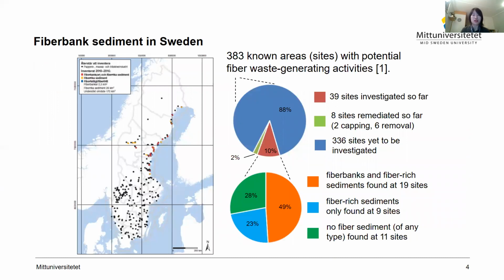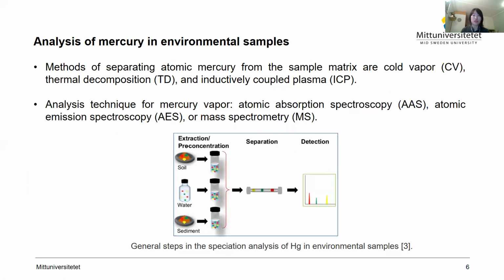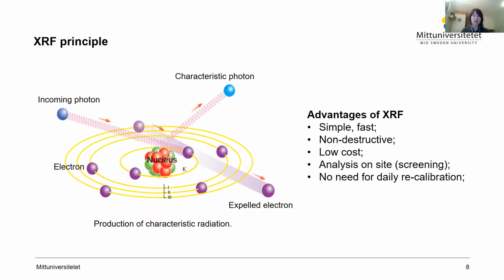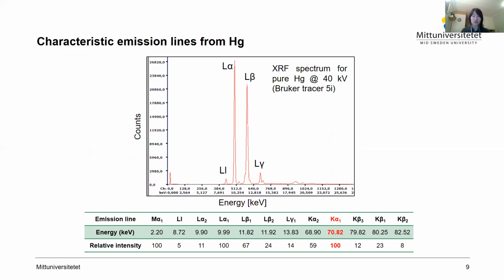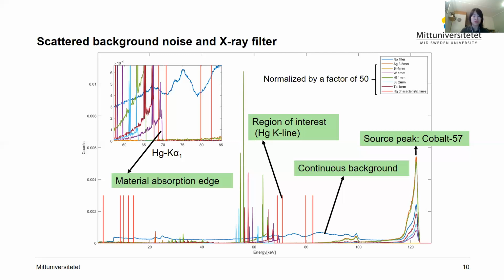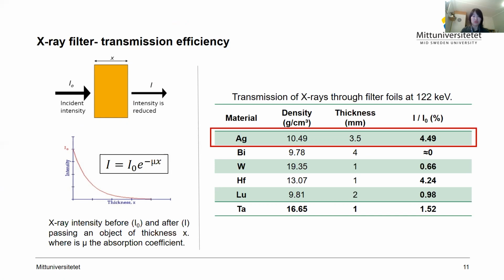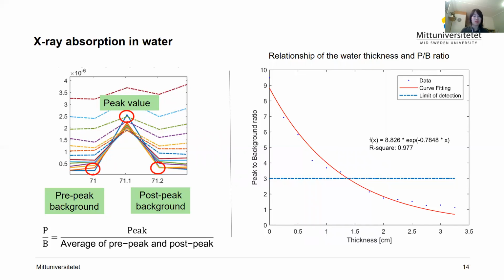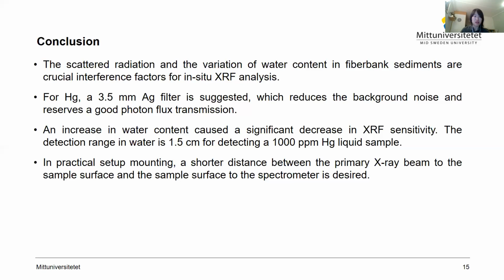Siwen An presents at 2020 International Symposium on Water, Ecology and Environment (ISWEE 2020)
Phh Student gives the presentation "Influence of the Water Content on X-ray Fluorescence Measurements of Mercury Contamination in Fiberbank Sediments" at the 2020 International Symposium on Water, Ecology and Environment” (ISWEE 2020).